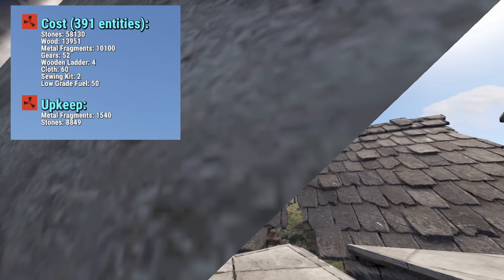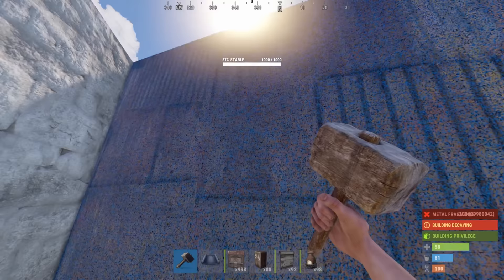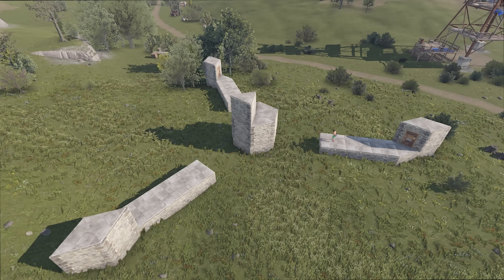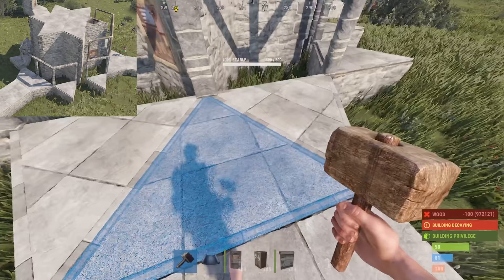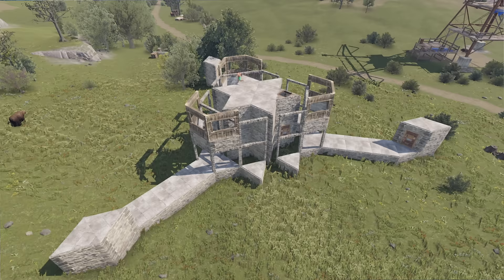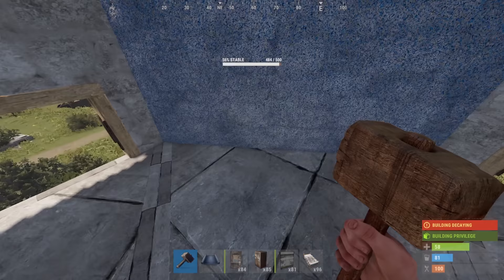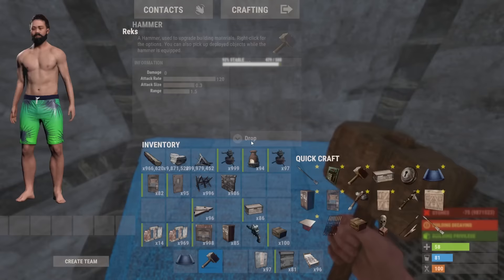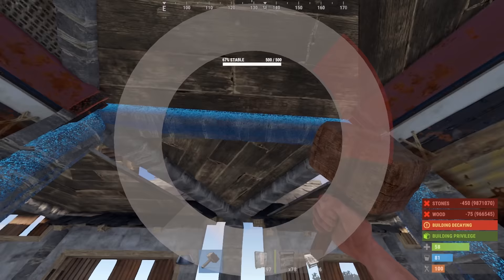Beginner friendly compound covers EVERY angle! (Ultimate Solo/Duo Base Design)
Install Raid for Free ✅ IOS/ANDROID/PC and get a special starter pack 💥 Available only for the next 30 days

Today we're looking at an extremely beginner friendly compound base! Featuring wide gaps, amazing peaks and 3 external tcs all for an incredibly cheap price! For less than an inventory of farm you can keep this entire compound alive for days! If you're a solo, duo or small group looking for an affordable and secure compound base design. HERE IT IS!

Massive Shout-out to Neso for an amazing base design to help me get started with compound bases! Fell in-love instantly and gave me a great foundation to start from!